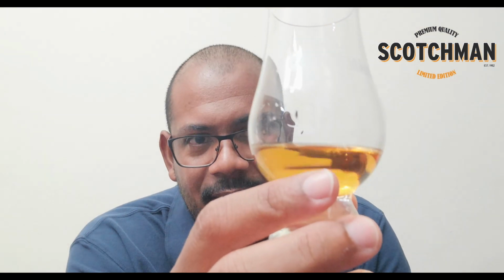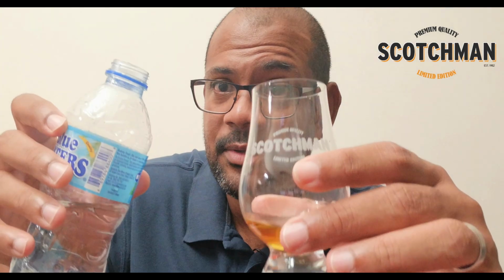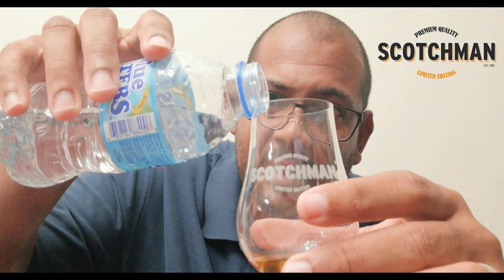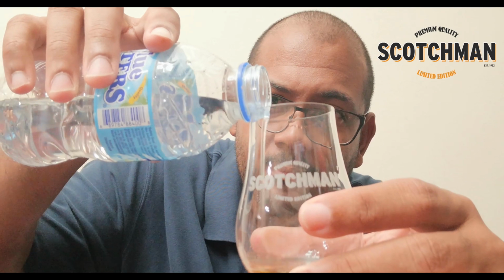Scotchman Review - The Glenlivet Triple Cask Distiller's Reserve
Scotchman gives his review on The Glenlivet Triple Cask Distiller's Reserve.

This is a non-age statement (NAS) Scotch but don't let that fool you. This bottle keeps the tradition of The Glenlivet Distillery with light fruity notes but there hidden complexity that may not be expected in a non-age statement bottle.